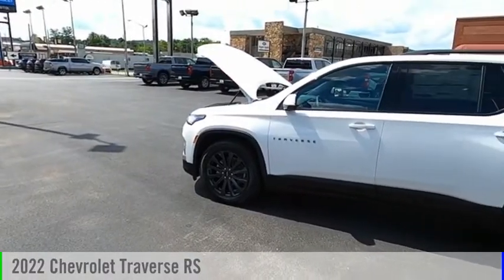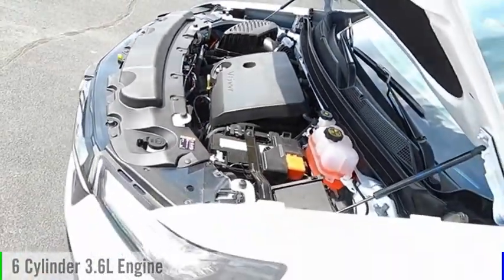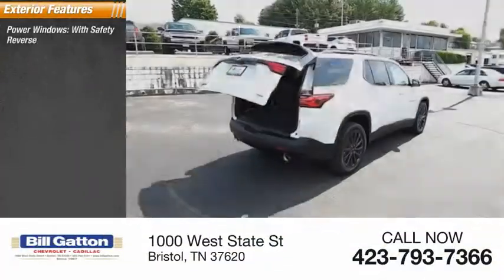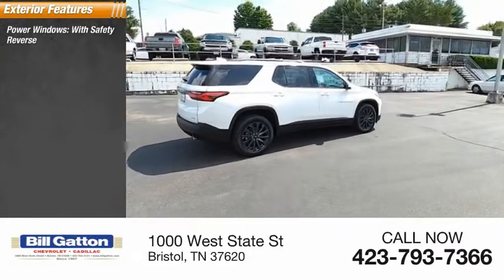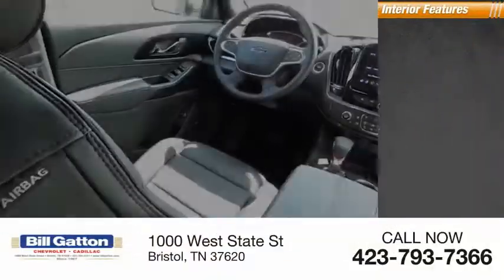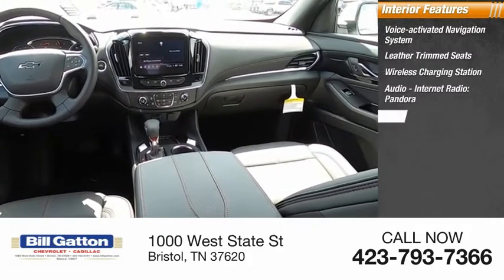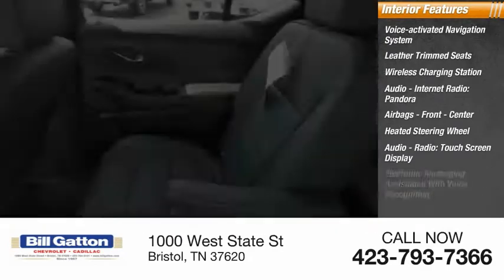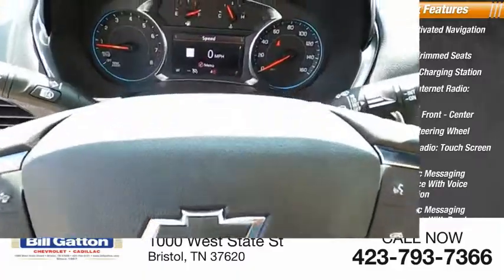2022 Chevrolet Traverse 285403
2022 Chevrolet Traverse RS

Bristol Chevrolet
1000 West State St

Since your in the market for a Traverse RS is this the one for you? This 2022 Chevrolet will make you a great vehicle. Want your family safe use the power door locks to quickly protect them. To help make your drive a little more comfortable. this vehicle is equipped with Power Windows. This one comes with a drivers seat that allows anyone whether you're Tall or Short to be comfortable driving. Good looking Alloy Wheels always make a vehicle look sharp. And this one does! A/C is a must have during summer. Getting comfortable behind the wheel of this one is easy. It has a Tilt Steering Wheel. It also has Cruise Control great for any long distance travels. This one also has Rear Defrost! Safely change the Volume and Channel on the radio on this ride. its got Steering Wheel Audio Controls!!! It makes driving this one that much more enjoyable!! Stay protected by driving a vehicle that has a Drivers Airbag Set IT and Forget IT. Set the climate to control to the temperature you want and let IT do the work keeping you comfortable. Smell something burning...you might want to check your seats cause they're heated. Comfortable Front Bucket Seats always make the drive go by quicker. Easy to clean and maintain leather seats help keep that new car feel. On your next romantic drive. open this power sunroof with your special someone and set the mood. Your next trip will be worry free with the Navigation System on this ride. Includes a desirous Back Up Camera!! Help Make Backing up a Breeze! This Traverse includes Parking Sensors! Having a third row seat is like super-sizing your vehicle and has room for everyone!! Buy and Drive with Confidence. it has ABS! You'll feel safer not having people see in your vehicle. it has Privacy Glass. Brighten up the road with Xenon Headlights..This one has em'!! If your a little hot under the collar!!! Sit in the back so you can stay cool with the REAR A/C!